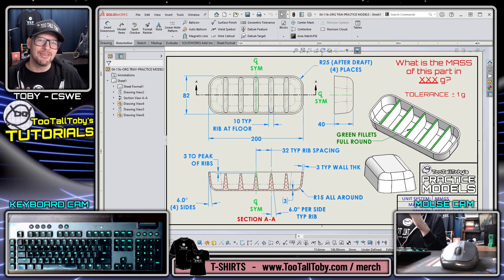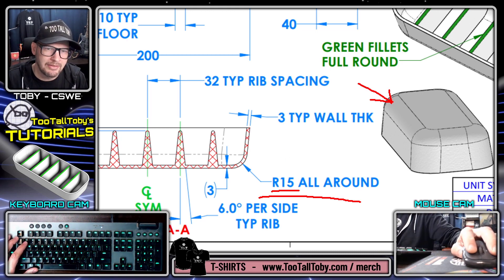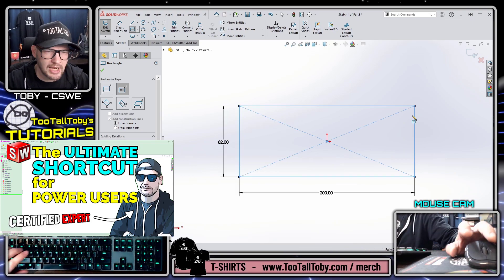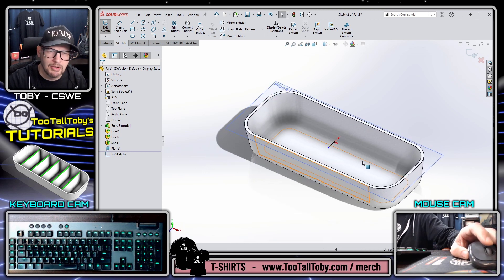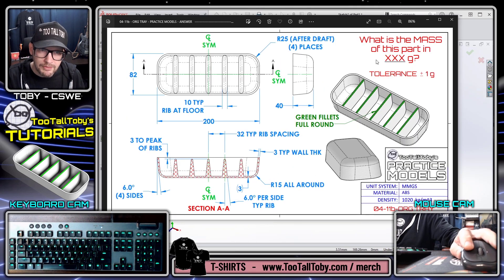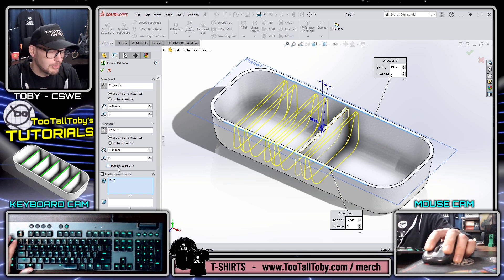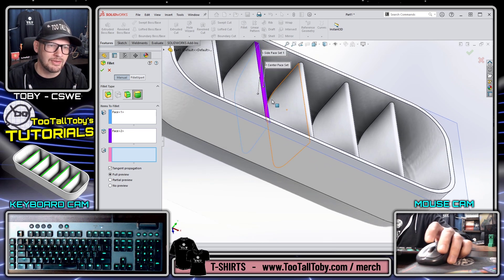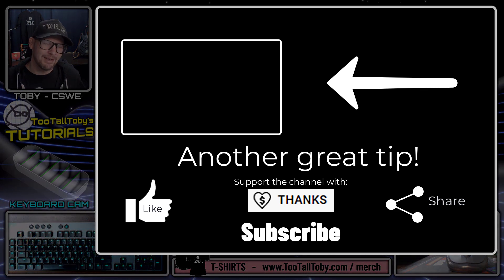SolidWorks Tutorial - ORG TRAY - 04-11b - how to RIB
In this solidworks tutorial for beginners , SolidWorks Expert TooTallToby will show howto use the rib command and the fullroundfillet command, as well as explain how to get started creating a 3D model from a 2D print